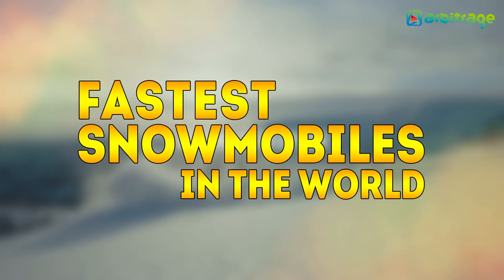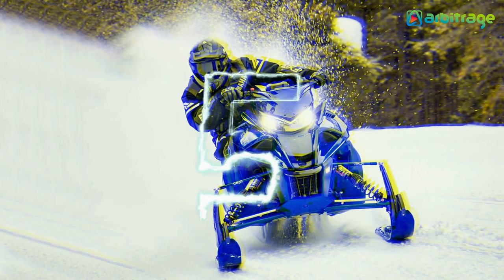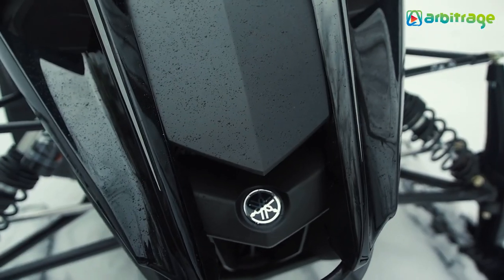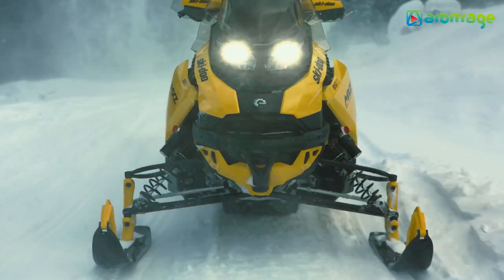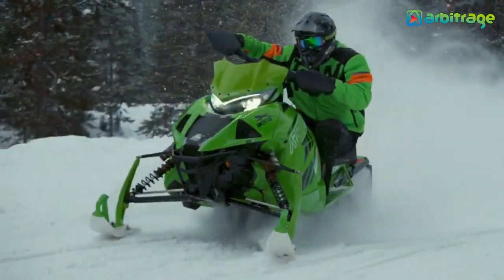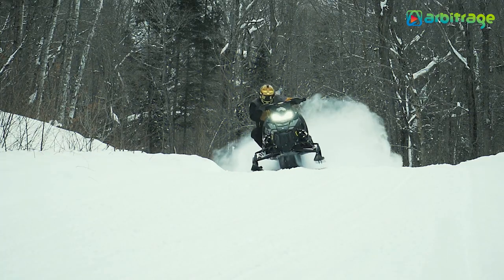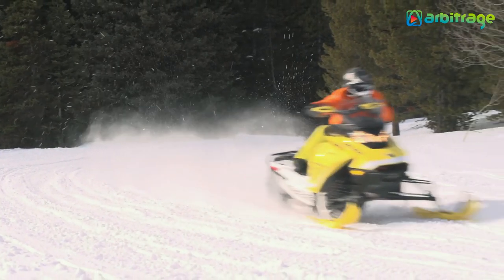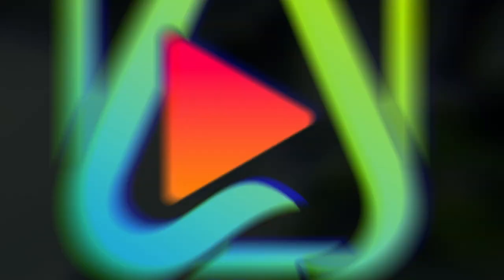Top 5 Fastest Snowmobiles in The World | Best Snowmobiles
Here The List Of Top 5 Fastest Snowmobiles in The World
5: Yamaha Sidewinder SRX LE
4: Ski-Doo Summit X 850 Turbo 175 With Expert Package
3: Arctic Cat Blast XR Touring
2: Polaris Switchback Assault 850
1: Ski-Doo MXZ X 850 E-TEC